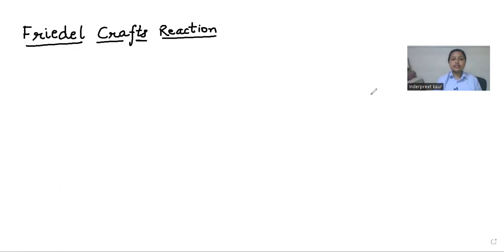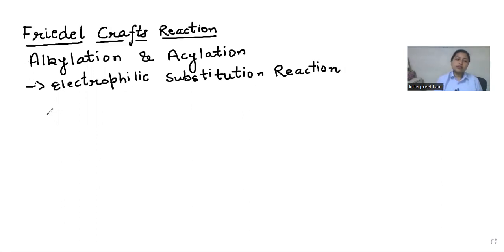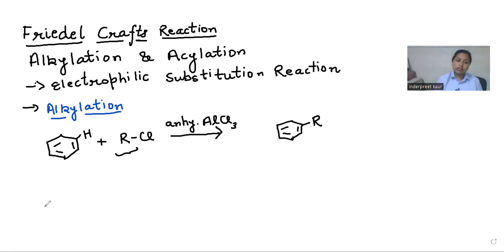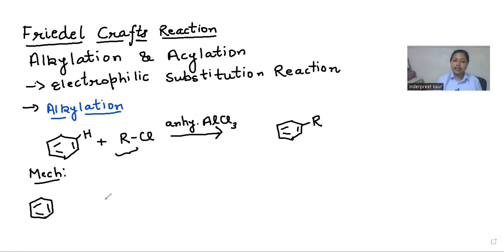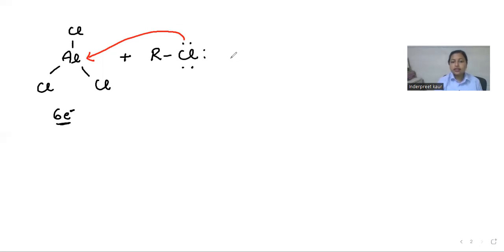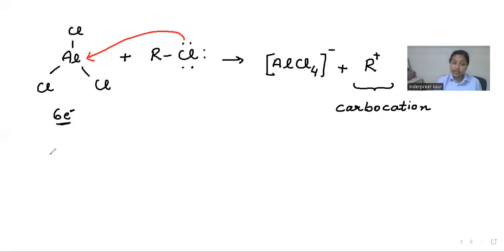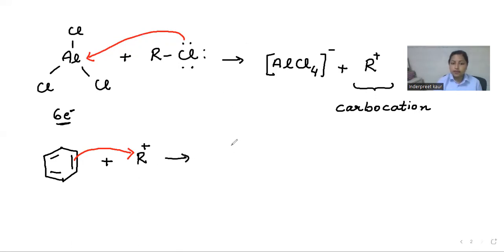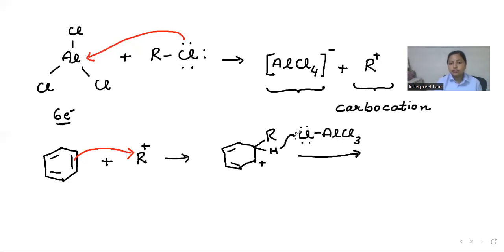friedel crafts Alkylation